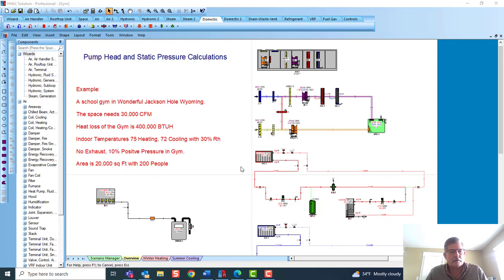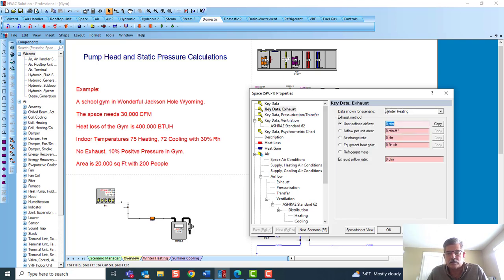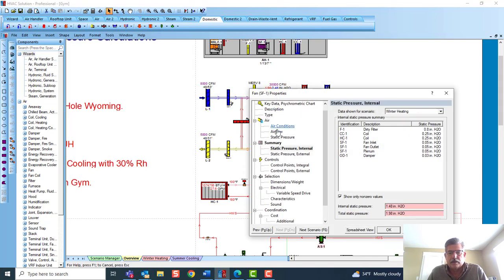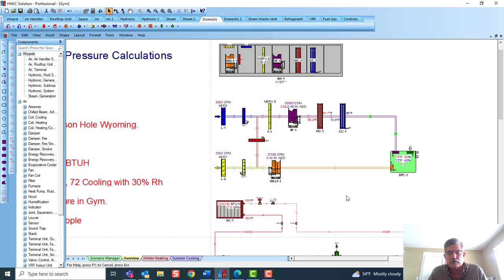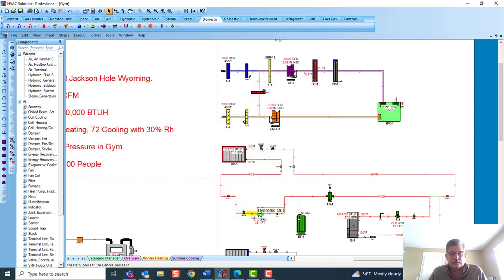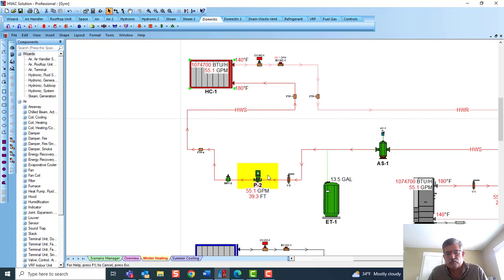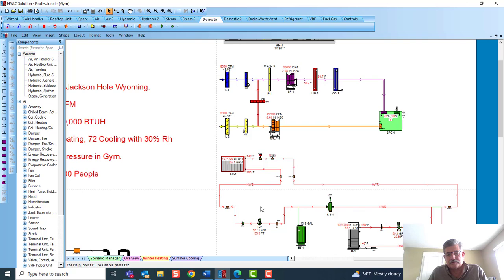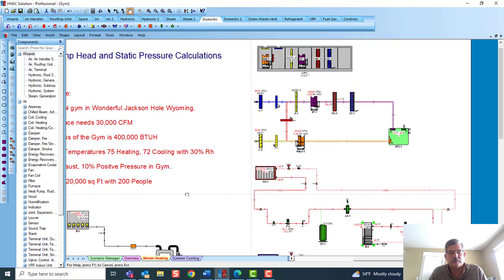School Gym Project, Pump Head and Fan Static Calculations